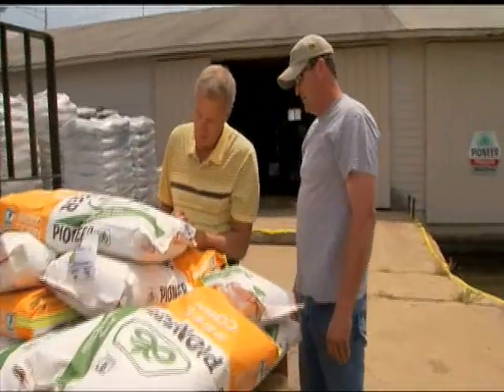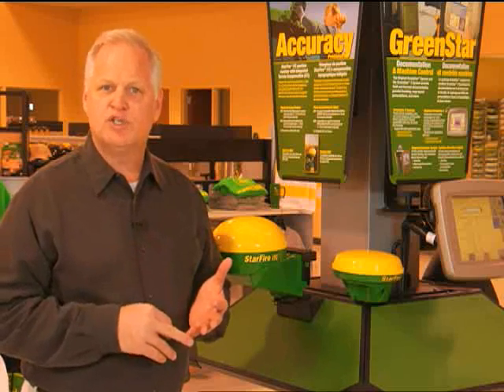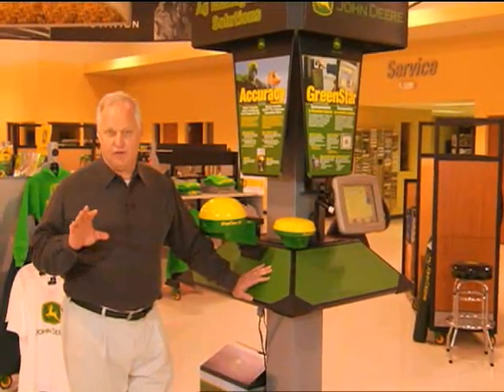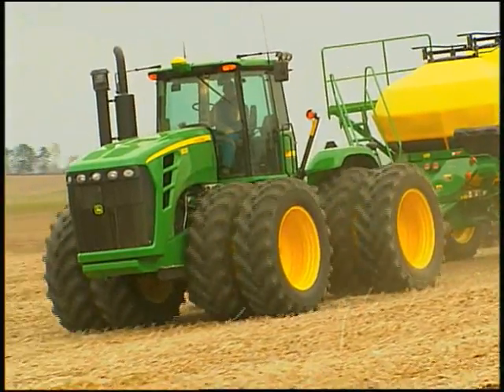AMS and GreenStar technology from John Deere and RDO Equipment Co.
Whether its small or large, your farming operation can take advantage of AMS technology. With GreenStar technology from John Deere and RDO Equipment Co., there is a lot to be excited about. Call RDO Equipment Co. today for a visit, demo, financing options, and more details at 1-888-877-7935